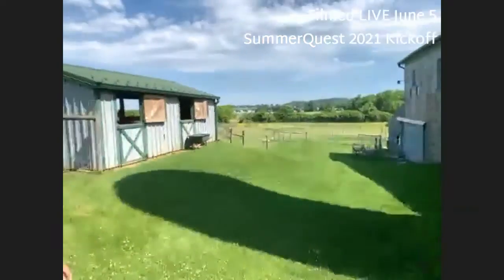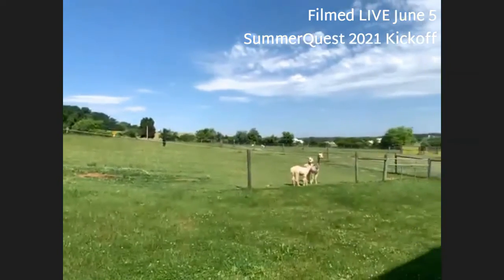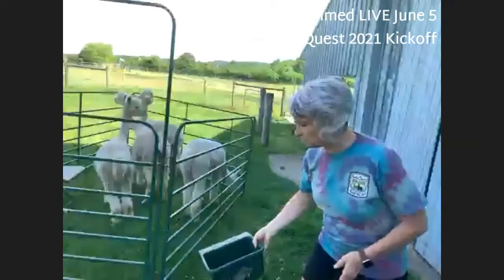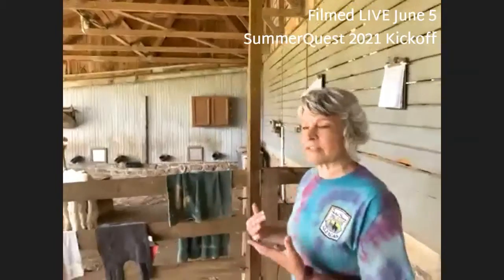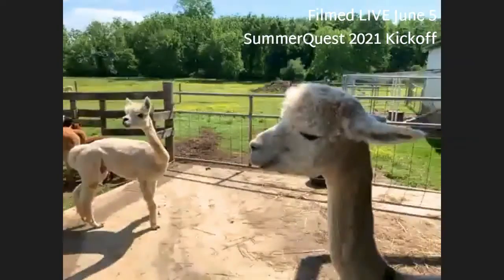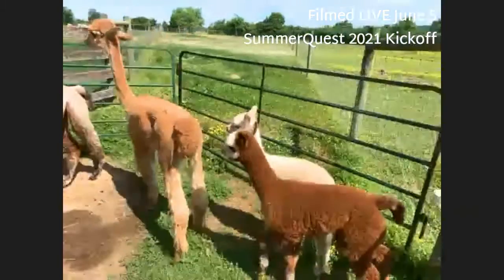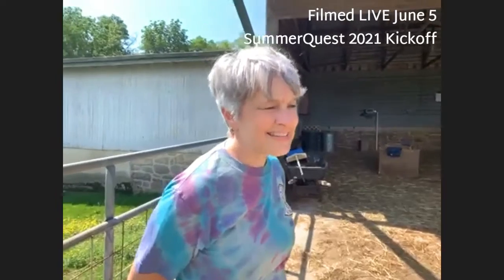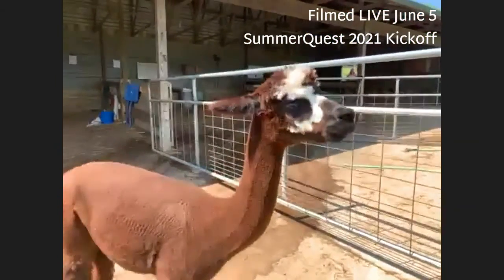SQ 2021 Kickoff! Painted Spring Farm 1/4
Meet the alpacas of Painted Spring Farm in Spring Grove, PA!
In this 4 part video series learn about how alpacas live, grow, and help people make yarn and clothes. Then enjoy a story time! Filmed LIVE on Zoom on June 5, includes audience participation!
RSVP to take part in our other great SummerQuest events